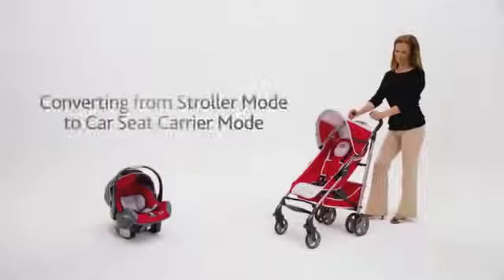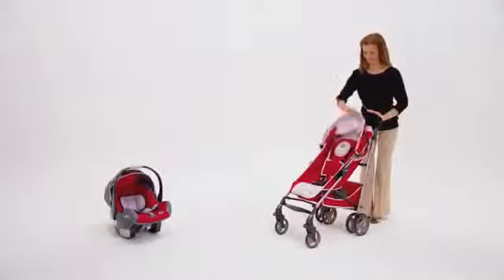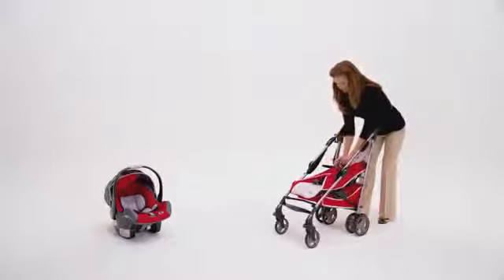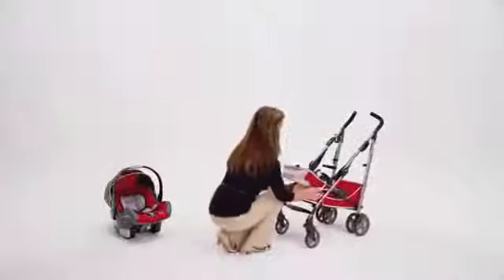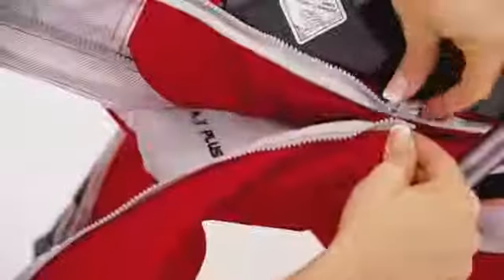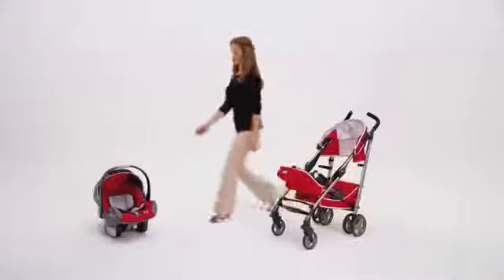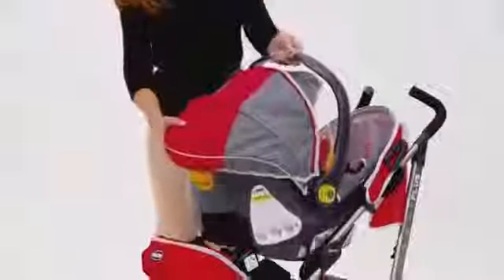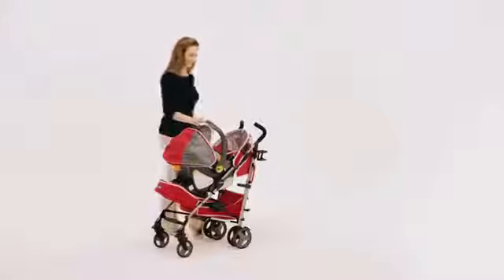Chicco Lite Way Plus Travel Sistem Bebek Arabası Picabo.com.tr